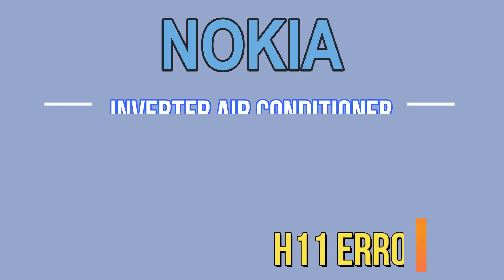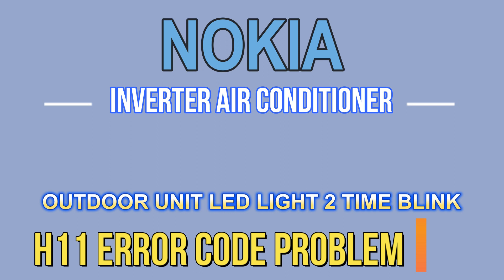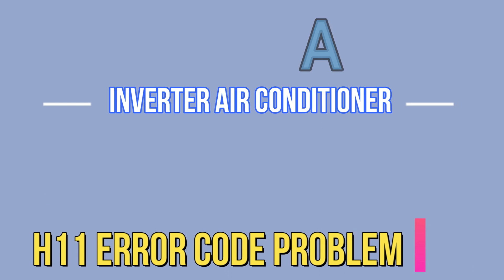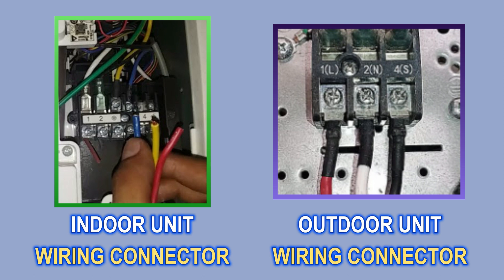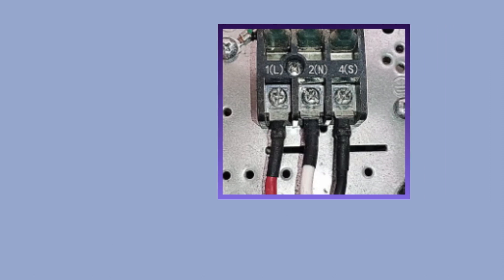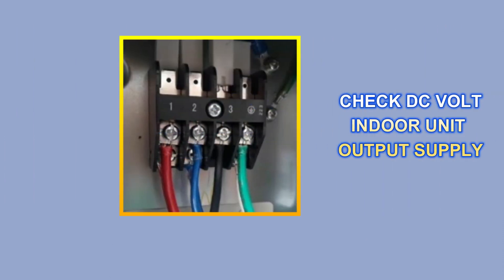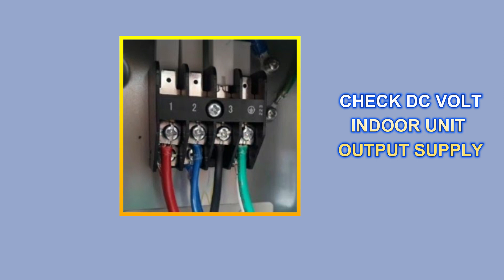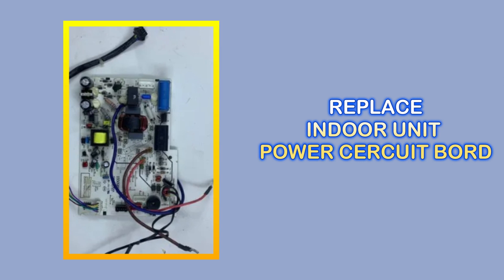how to solve nokia inverter ac H11 error code problem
how to solve nokia inverter ac H11 error code
how to solve nokia inverter ac H11 error
how to solve nokia inverter ac H11 error problem

how to solve nokia ac H11 error code problem